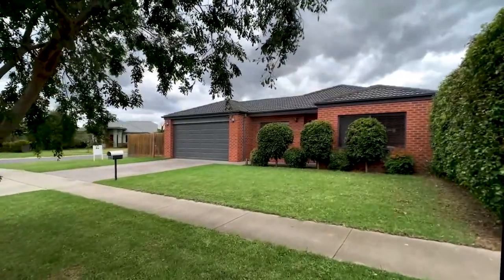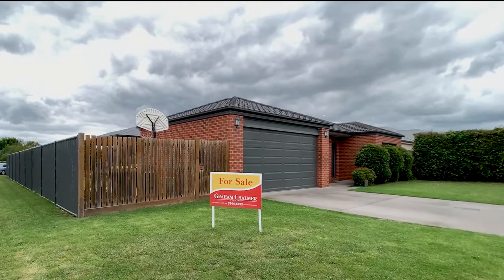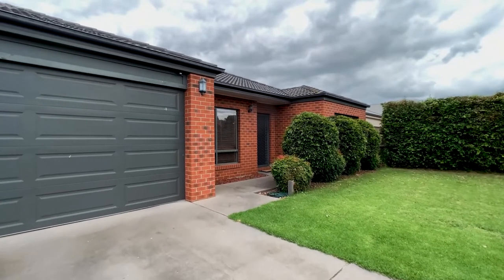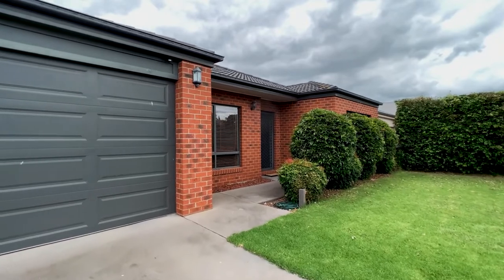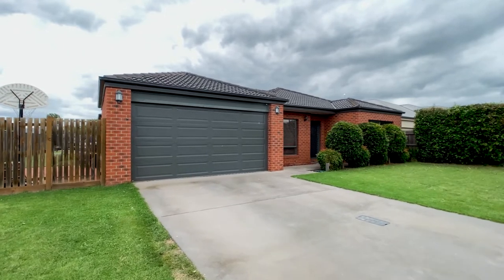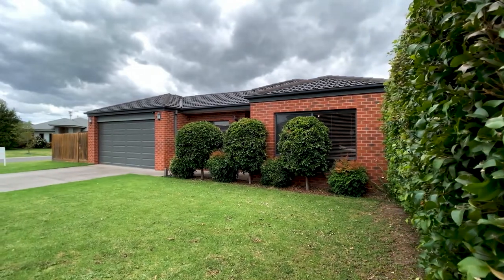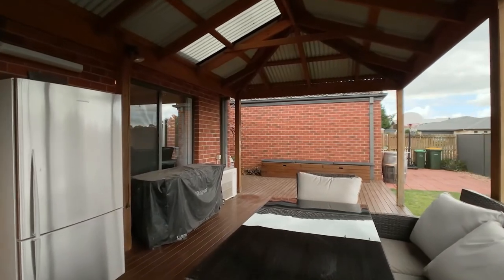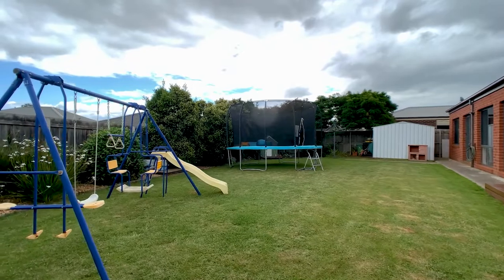A BRILLIANT FAMILY HOME 33 Glebe Drive Sale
If you are considering building a new home, but just can go through all the hassle, then we have this one for you.
Situated on a spacious corner allotment in the popular Glebe Estate is this top-quality family home that represents wonderful value for money.
The layout will suit the needs of all families and incorporates an entrance hall, a separate formal lounge room, a large open plan kitchen which is connected to a dining and family room that overlooks and opens onto an alfresco area.
There are four spacious bedrooms, all with quality window furnishings, with the main complete with a walk-in robe and ensuite plus a there is a main bathroom for the rest of the family.
The home is comfortable all year round with fully ducted gas central heating throughout the home as well as a split system air conditioning.
Outside the property enjoys ample parking space, a double garage under the roof line with secure internal access, a large timber decked undercover entertainment area plus the add bonus of double gate access to the rear of the property and all this is situated on a roomy allotment.
So, get in quick to inspect your next, brilliant, family home today.